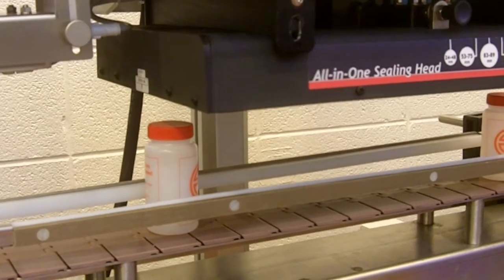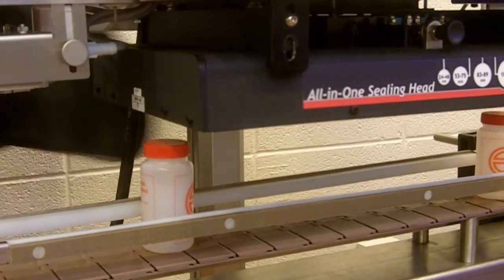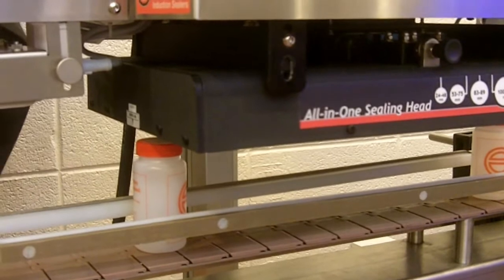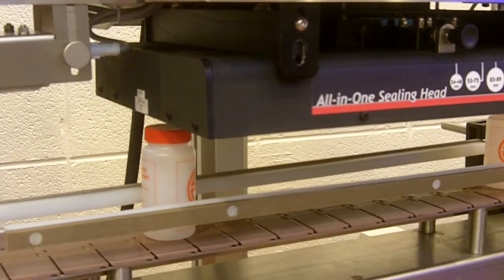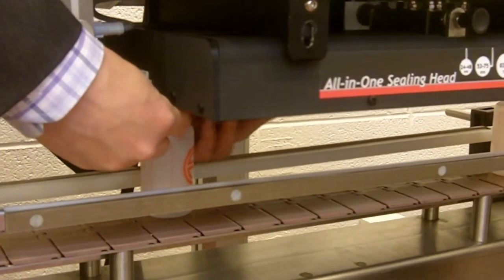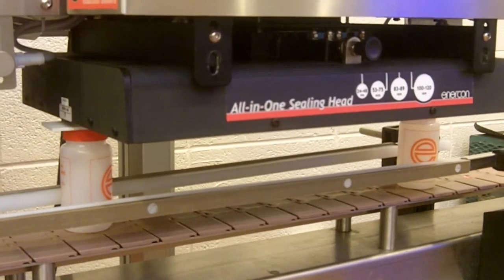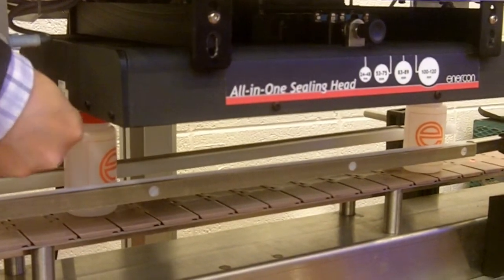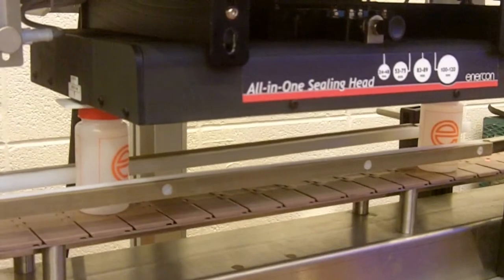How to set the air gap for an induction cap sealer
Setting a consistent air gap for your induction cap sealer is a very important step in the setup process. This video will show you how. For more information on how to set up and operate your induction sealer please